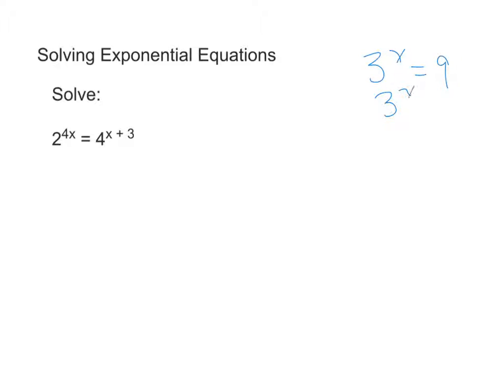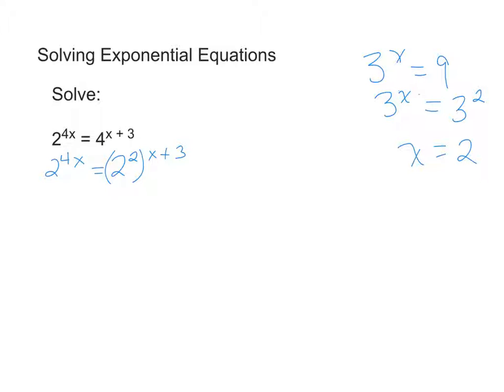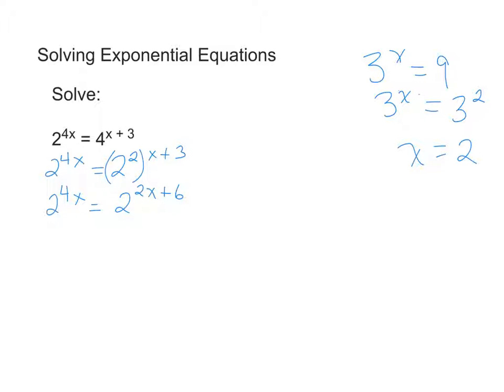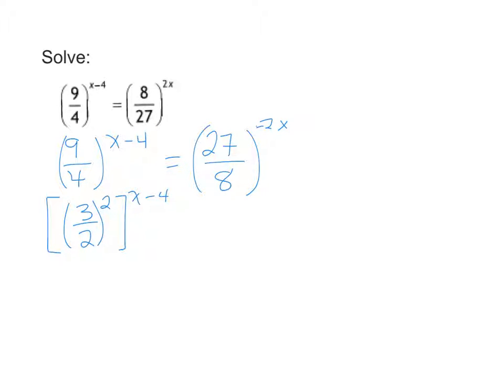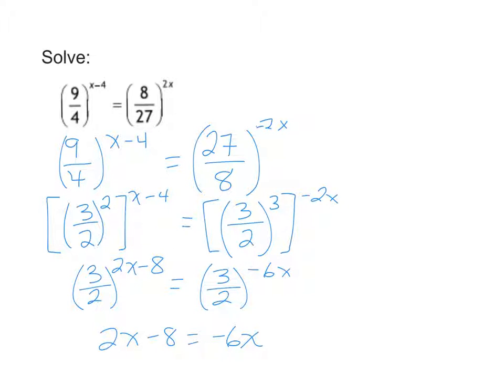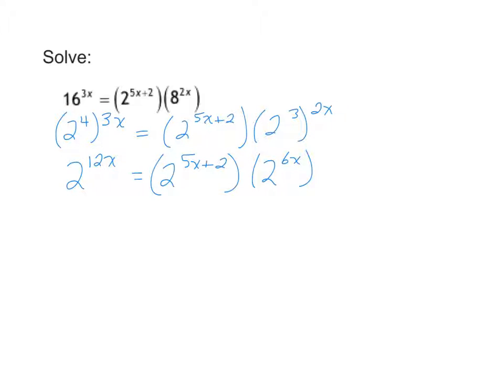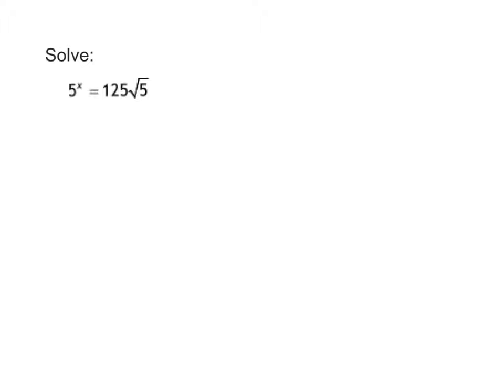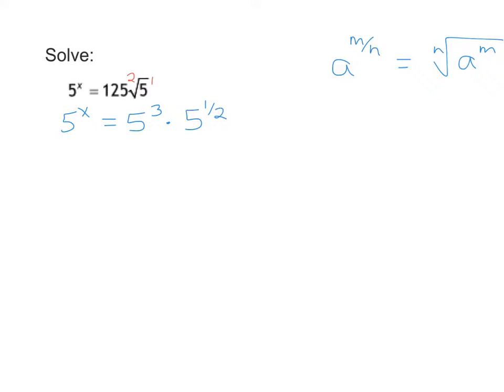30.7.3 Exponential Equations